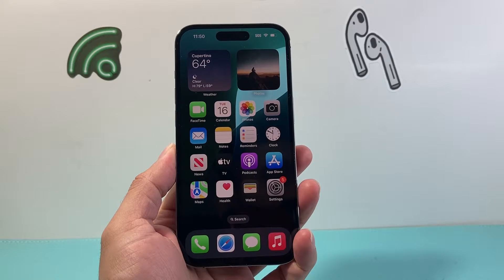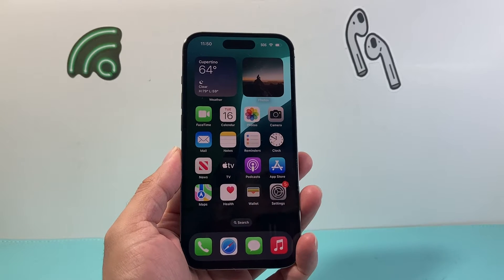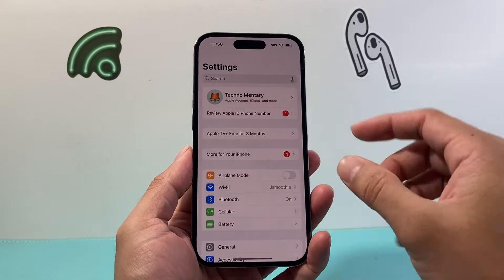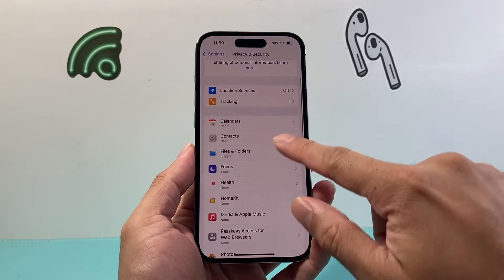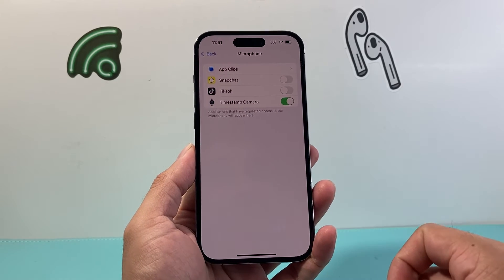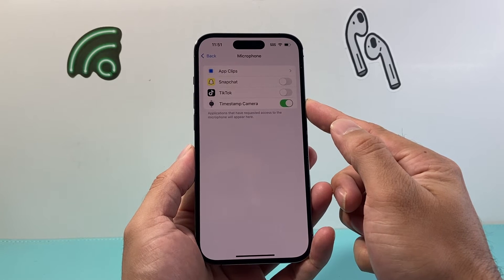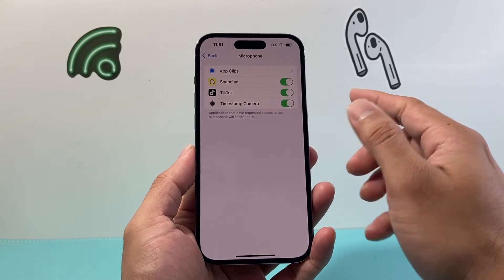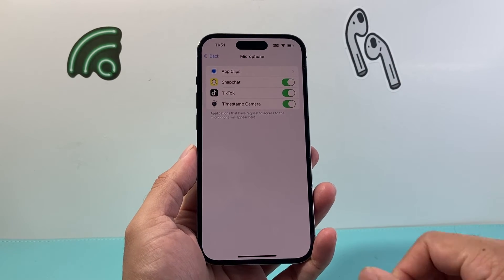How to Enable Microphone on iPhone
Need to give mic access to apps on your iPhone? In this tutorial you will learn how to enable microphone access for your iPhone apps like TikTok, Snapchat, Instagram, Messenger, WhatsApp, Facebook, etc.